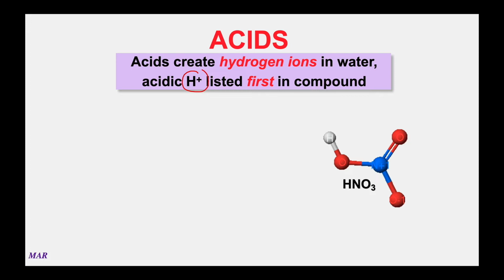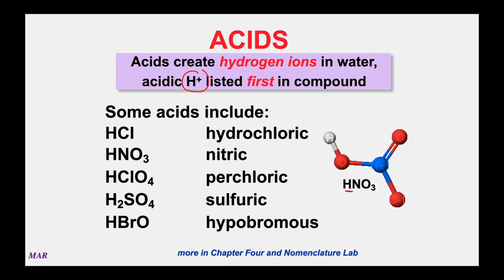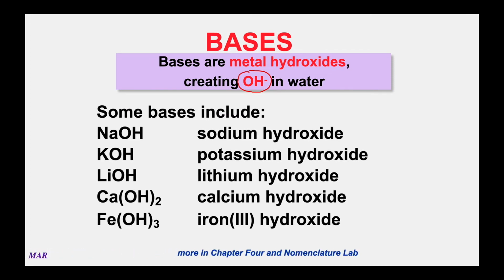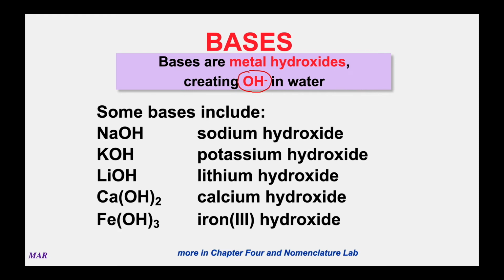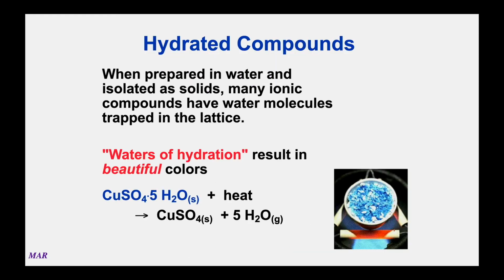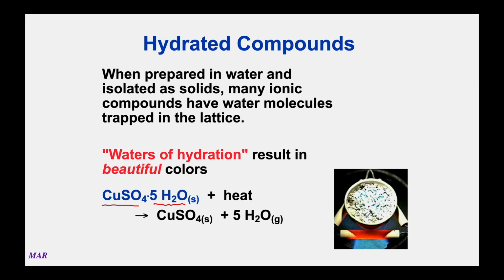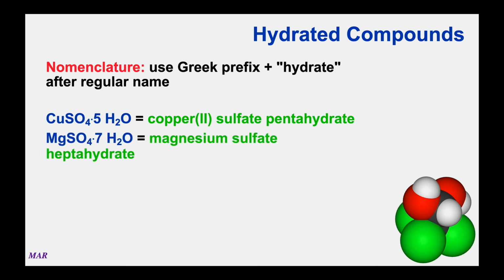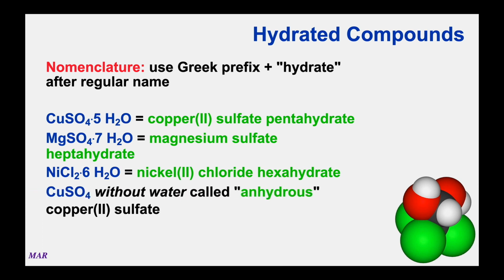CH 221 Screencast "Acids, Bases and Hydrates"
"Acids, Bases and Hydrates" - a Screencast from Chemistry 221 for students of Dr. Michael Russell's classes at Mt. Hood Community College in Gresham, Oregon, USA.